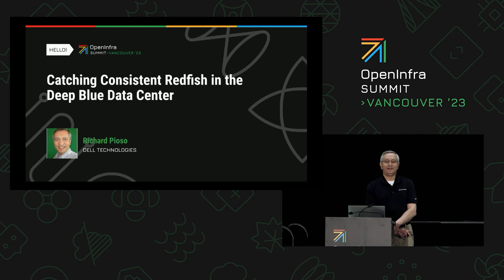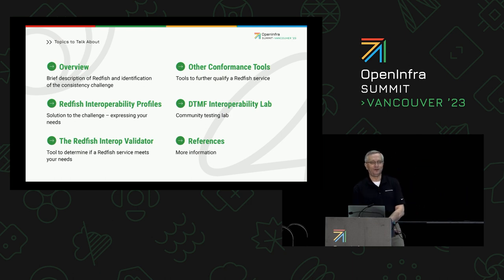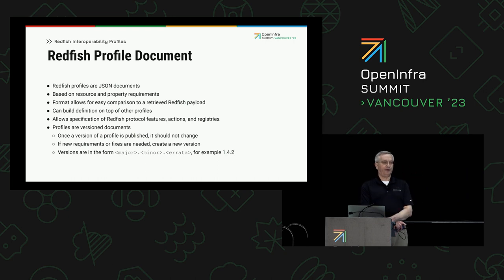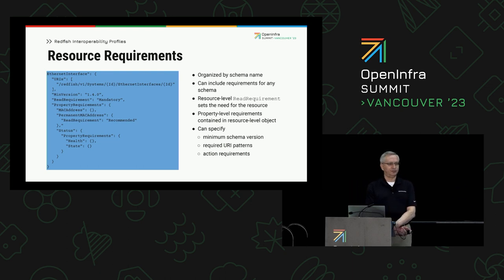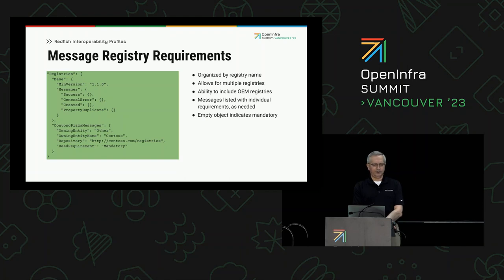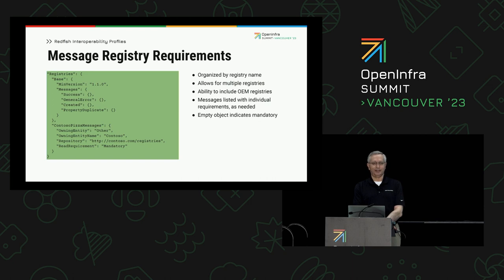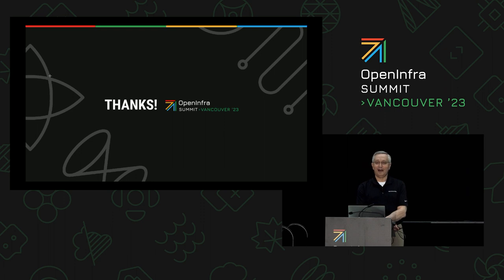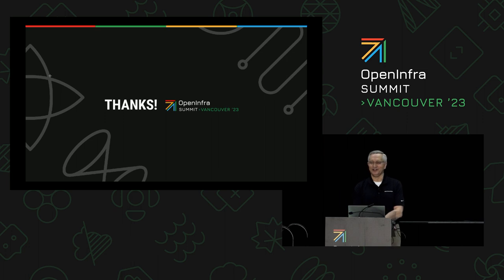Catching Consistent Redfish in the Deep Blue Data Center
The data model for Redfish is large and covers a significant amount of functionality that can exist in data center equipment. However, Redfish is non-prescriptive in terms of what a service is required to implement. To support a broad range of gear, only small portions of the model must be implemented.

A Redfish interoperability profile is a JSON document that describes a set of requirements that go beyond the minimal, mandatory portions of the Redfish data model. It contains resource, property, action, and registry requirements for implementers to support.

This enables projects, organizations, and users to express an opinion, by prescribing Redfish implementation expectations about the level of data model support necessary to meet their needs. An open-source tool from DMTF can be used to validate whether a Redfish service meets the requirements specified in a profile.

To dive even deeper, into conformance with the data model definitions and protocol requirements, DMTF offers other tools.

Speakers:
Richard Pioso